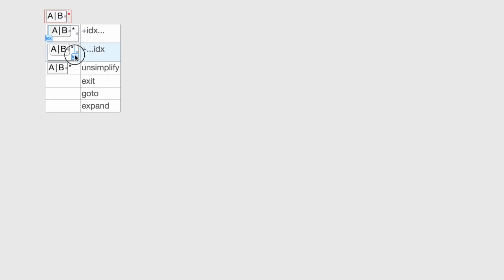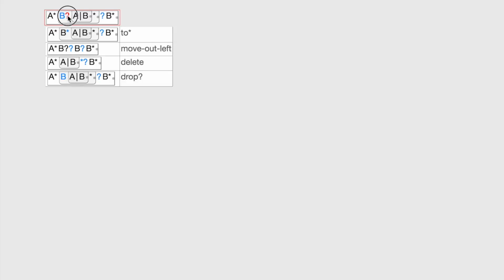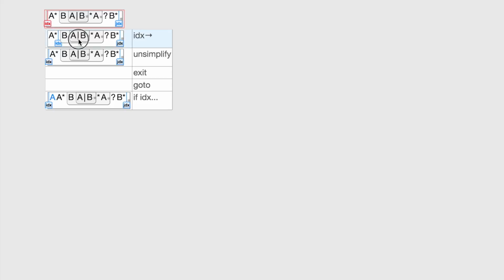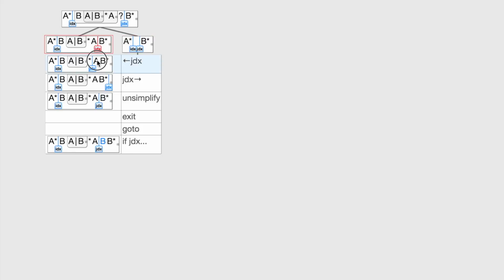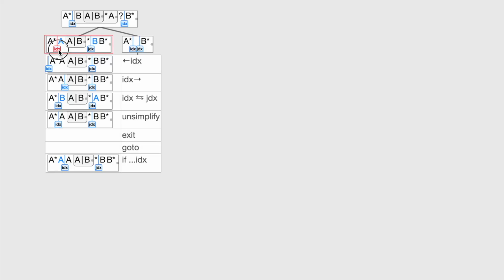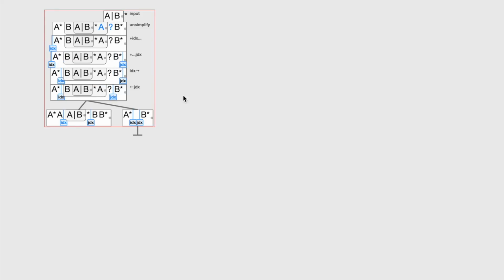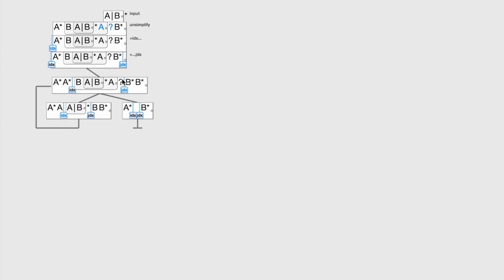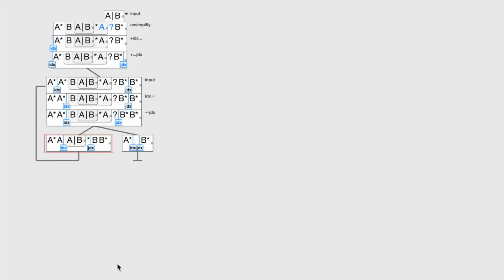ThoughtTalk (narrated)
ThoughtTalk Ex2